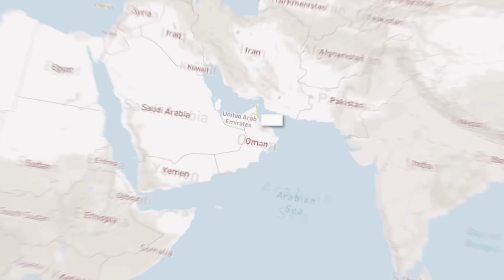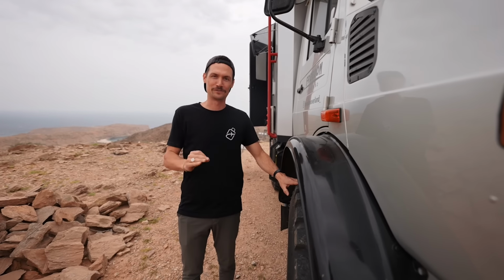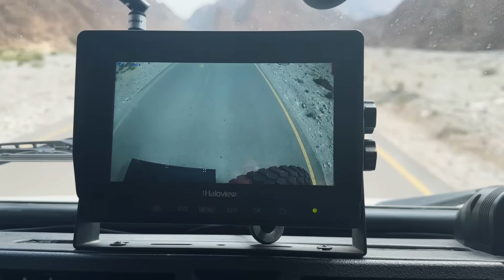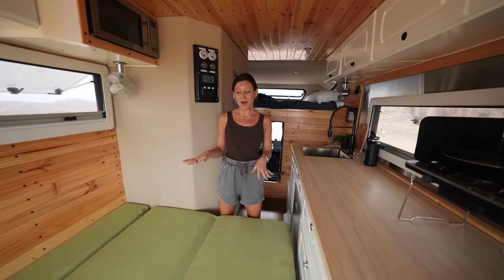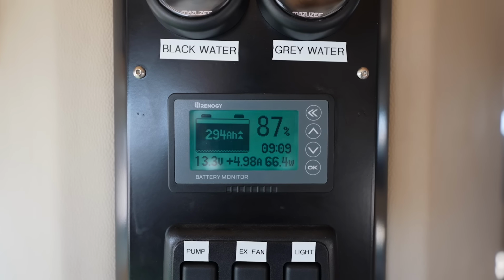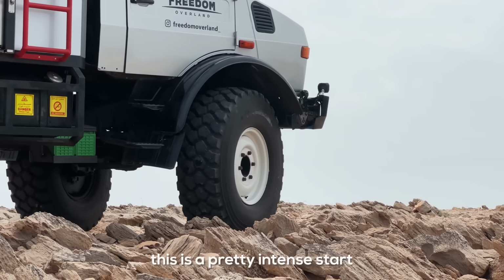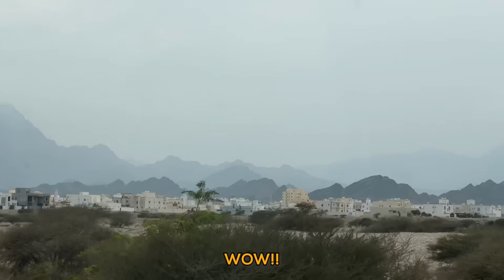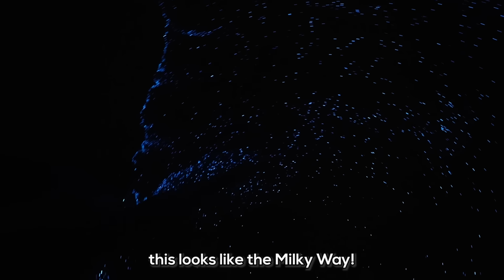9 Days Overlanding Oman (Part 1)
I don't know what's better? Van life in Oman or this incredible Unimog! We spent 9 days overloading this beautiful country, enjoy part 1 of 3! Get a free bottle of immune supporting Vitamin D drops + 5 individual travel packs, both FREE with your first purchase of AG1!

HUGE thanks to Freedom Overland for the epic Unimog build! Check them out here!

Episode 925 | Filmed April 2024 | Oman days 1-3

✈️ We created Daily Drop Pro to help you score super cheap travel with cash or points!

📧 Read our Sunday Summary email to know what goes on between videos -

Who are Kara and Nate?!

Originally from Nashville, Tennessee, we got married 2013 and were super “normal.” I was a teacher and Nate started a small printing business from the spare bedroom of our apartment.

We discovered the world of “travel hacking” while planning our honeymoon & became addicted ;)

So after 2 years of obsessively saving $35k and over 2 million miles and points, we sold our cars and apartment and left home January 10, 2016 for a “one year” trip around the world.

Our goal was to see as many places as possible before we ran out of money and went back home to “normal life.” We started this channel to share our experiences with friends and family, but quickly fell in love with living on the road and found a new passion for capturing our travels through video. So we did everything we could to keep going.

4 years later, we achieved our new goal of visiting 100 countries and all 7 continents. We had no plans to slow down, until 2020 forced us to ;) Which is when we bought a converted van to start exploring our own country for the first time!

After ~2 years of van life, we are back to full time international traveling! And now we are in our 9TH YEAR of finding the best adventures the world has to offer :)

We are incredibly grateful to be able to continue doing something we love every day. 😊🎥🌎 Thank you to everyone who has been a part of our journey!

00:00 Oman road trip
03:13 Full Unimog Tour
10:54 Inside tour of the Unimog
19:50 Putting it to the test
25:24 our beach campsite
27:06 Bioluminescence!
28:07 Bloops